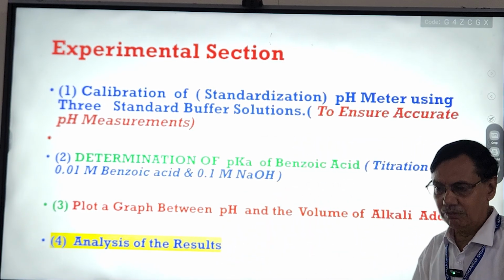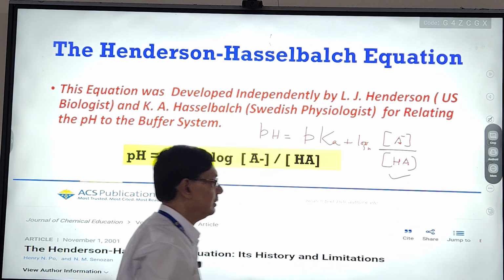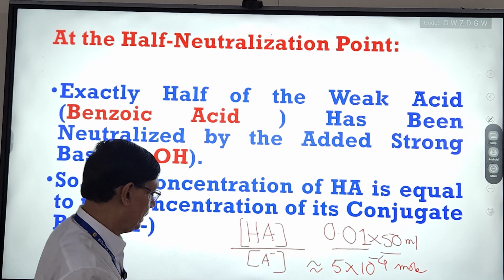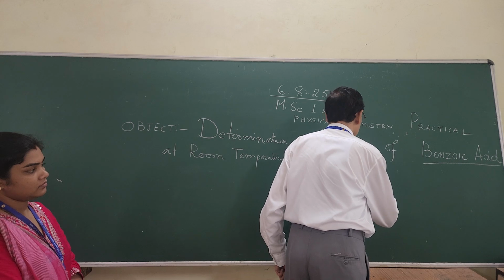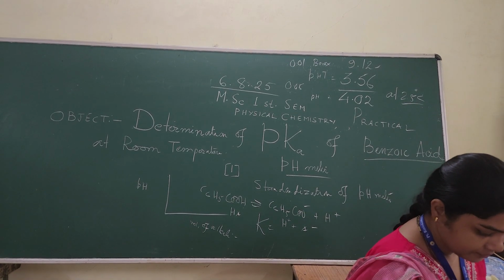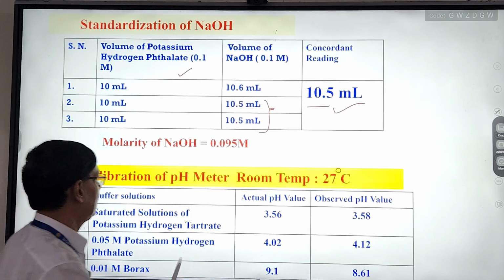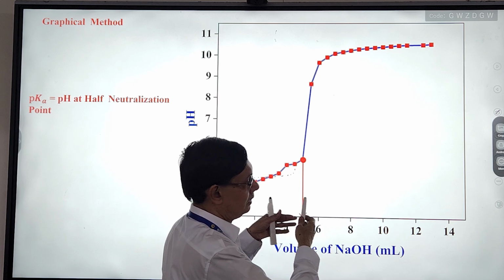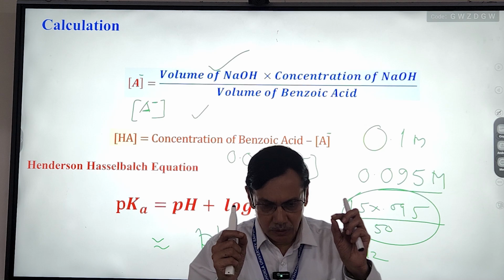Determination of pKa of Benzoic Acid by pH Metric Method by Prof. Kallol K. Ghosh M.Sc. Chemistry,